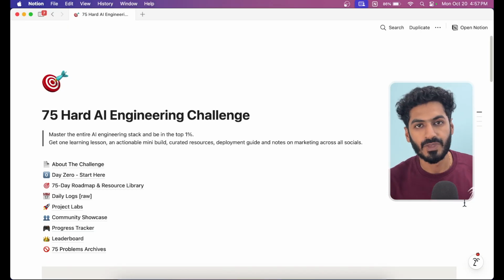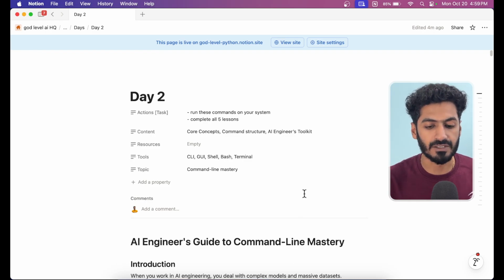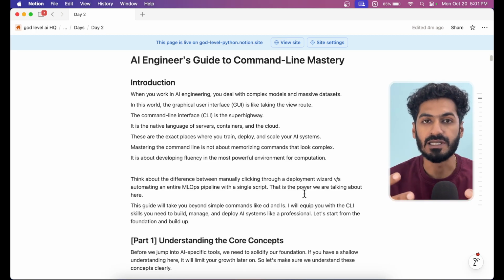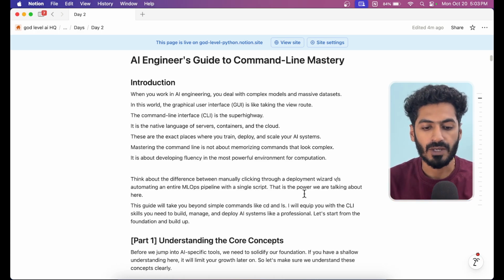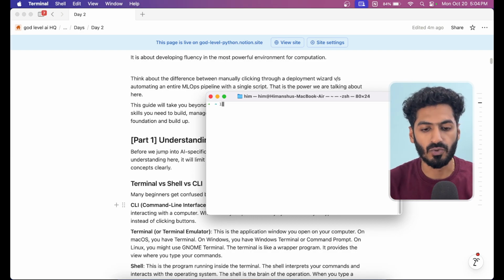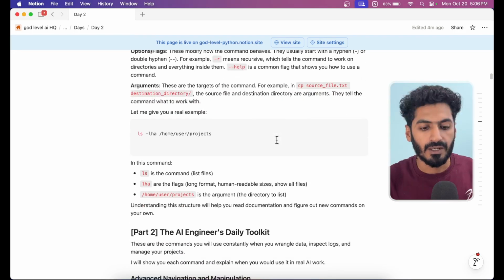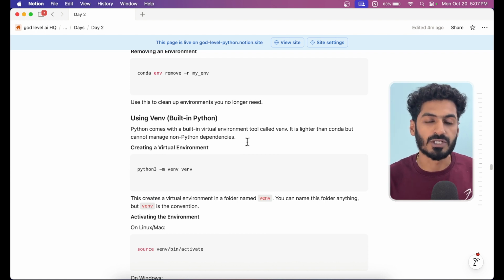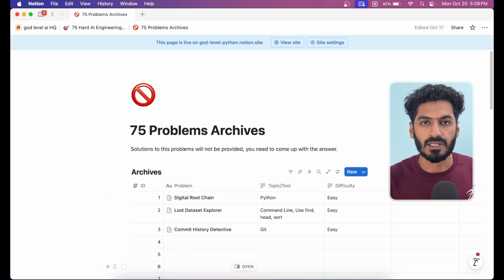AI Engineer's Guide to Command-Line Mastery [Day 2/75]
[Day 2/75] - Terminal, Shell, Bash, Zsh, CLI,